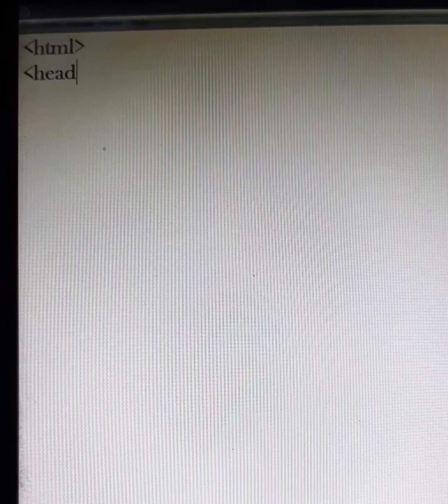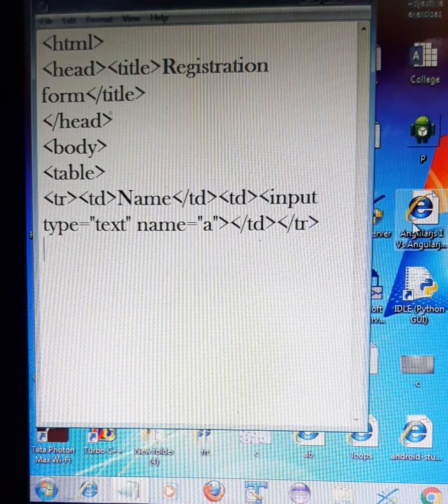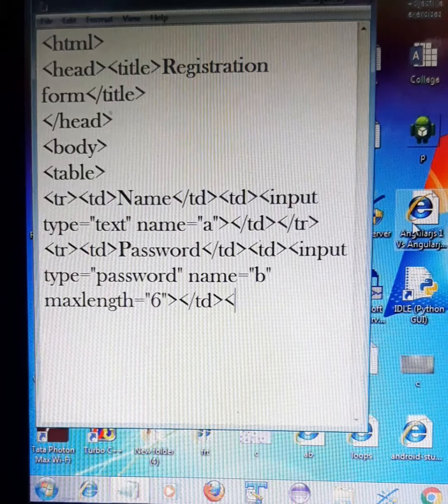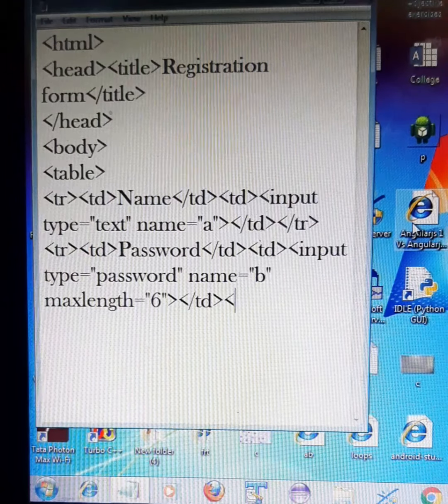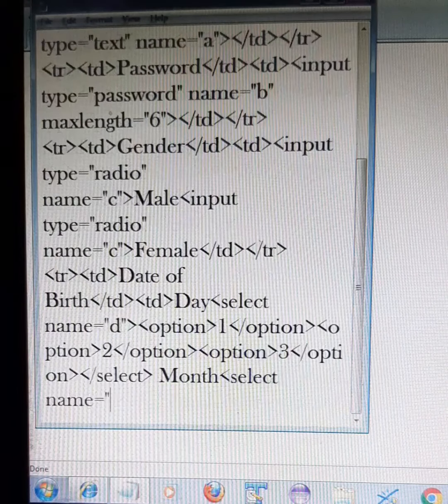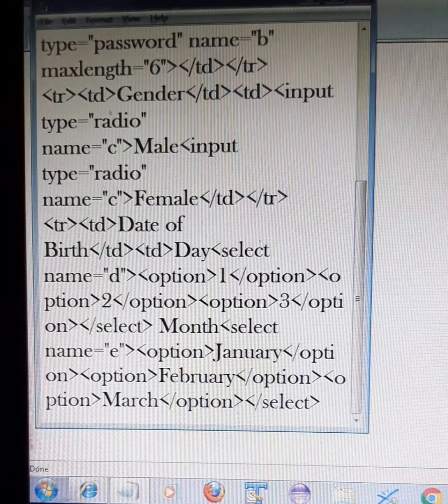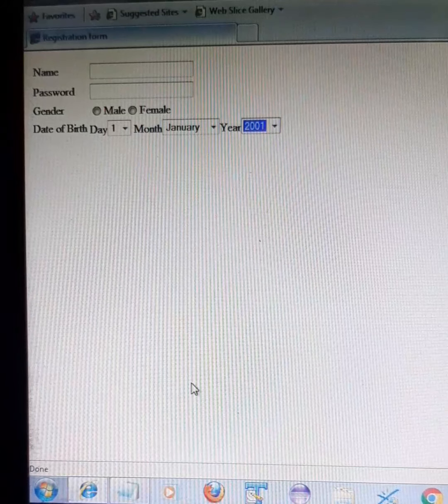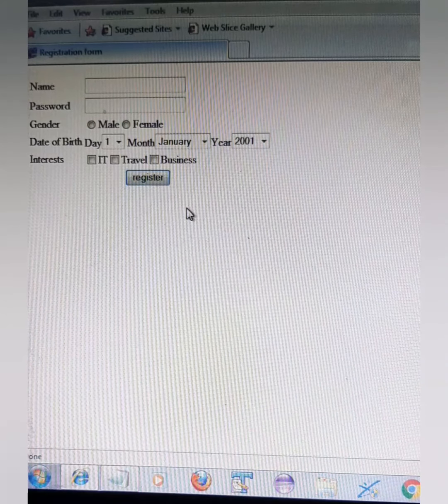form controls in html